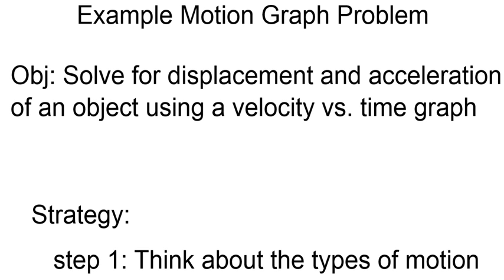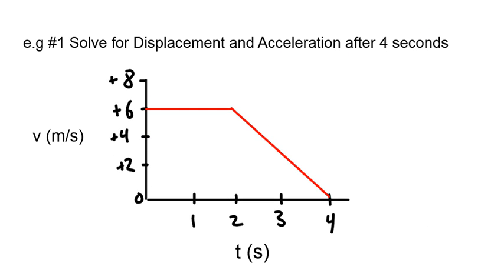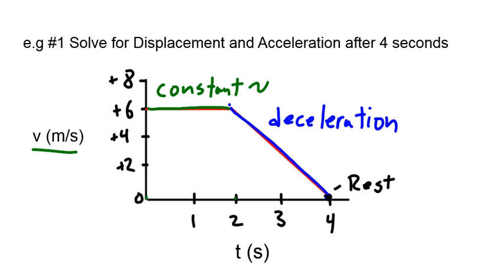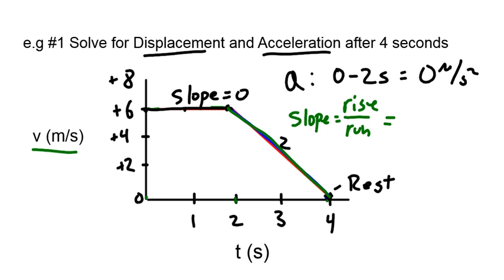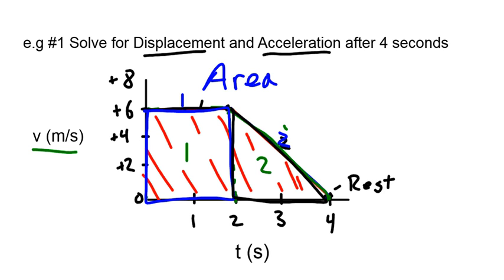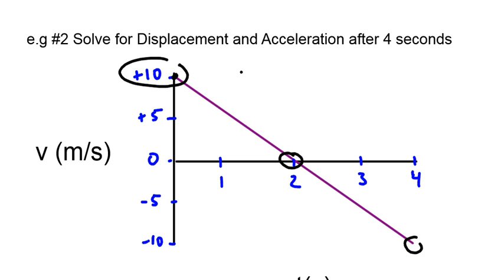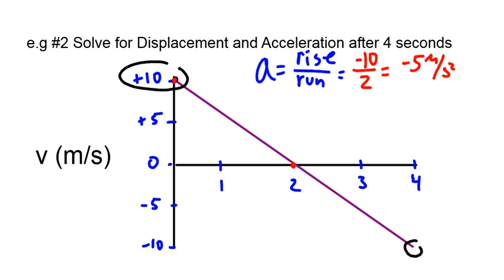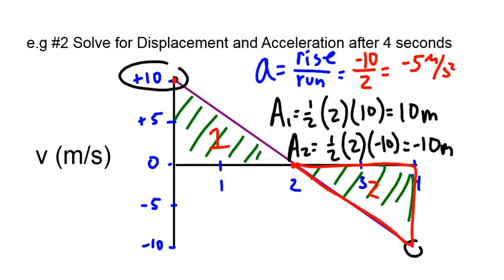Cortland Physics: Example graph problem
A video showing the strategy for how to think about solving motion graph problems in physics for a velocity vs. time graph. Also discusses how to find acceleration and displacement using slope and area. As taught at Cortland High School.